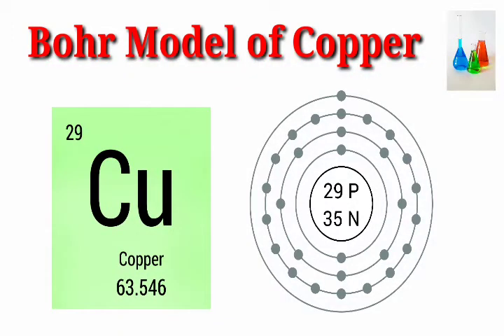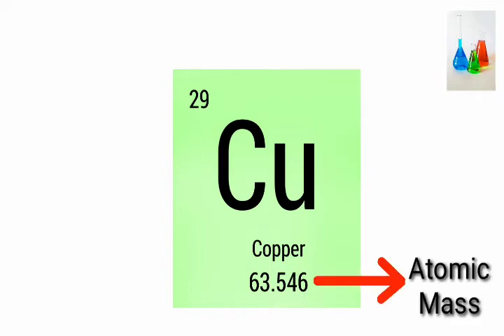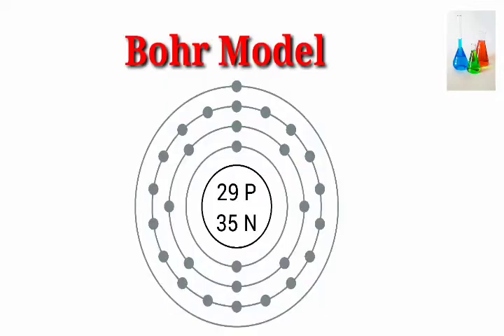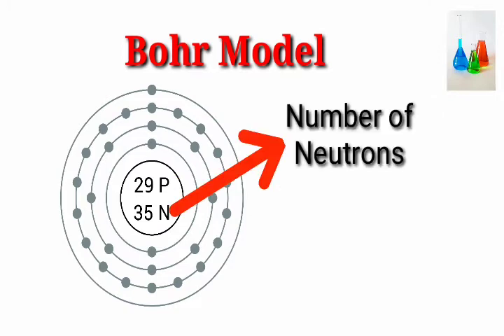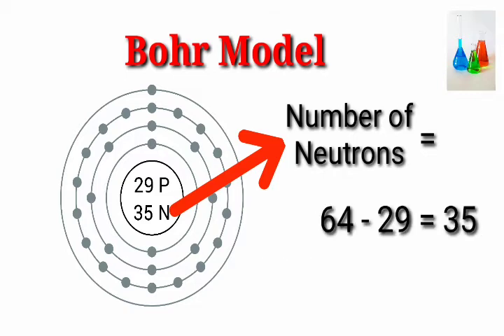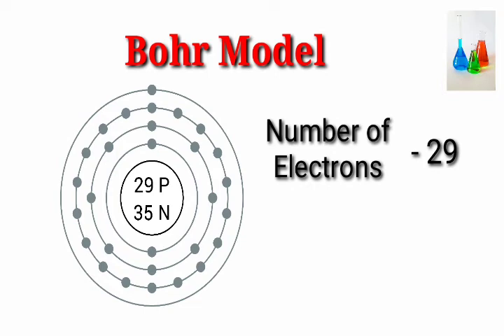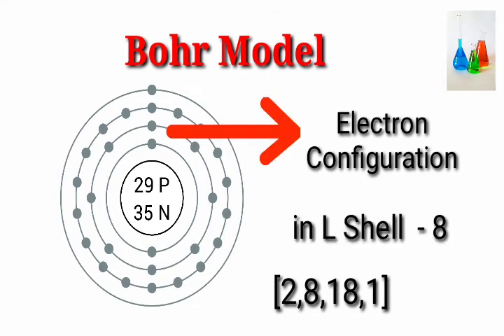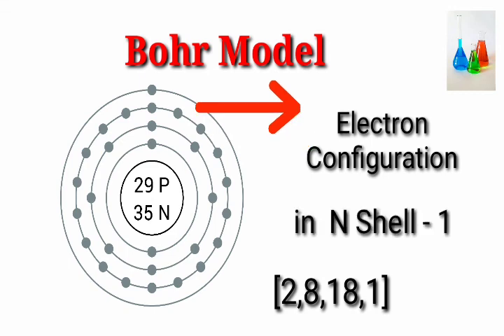Bohr Model of Copper.